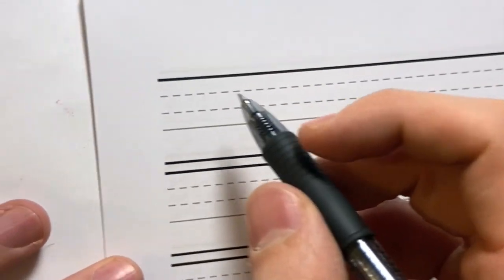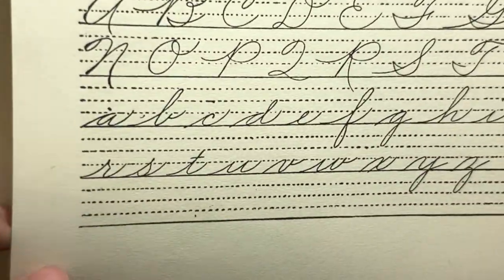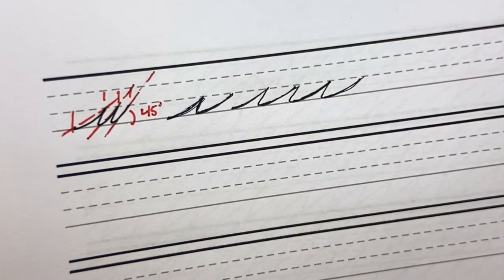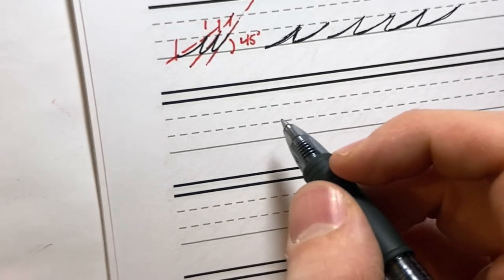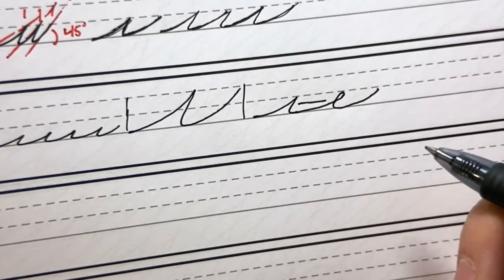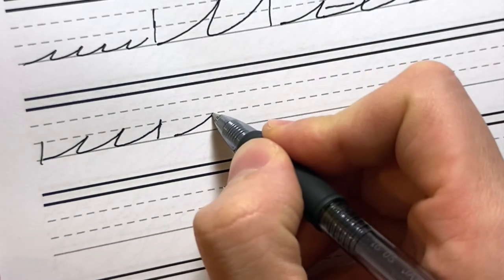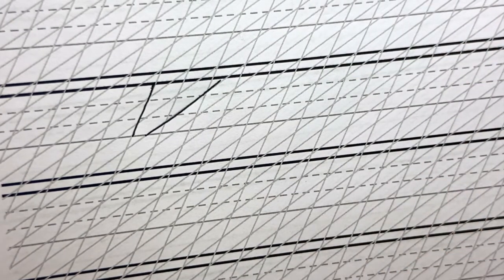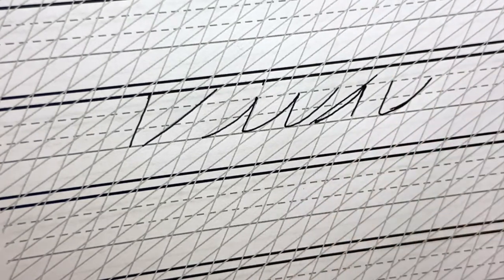The most common problem when learning Spencerian or Palmer Method (Business Penmanship)